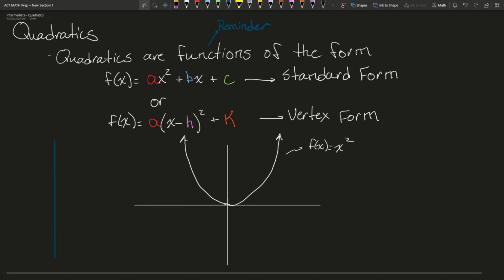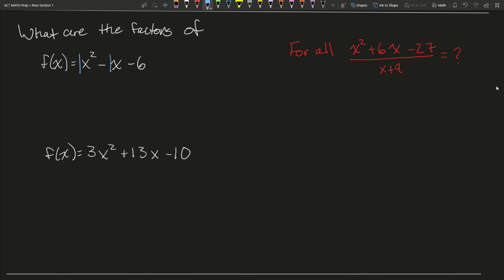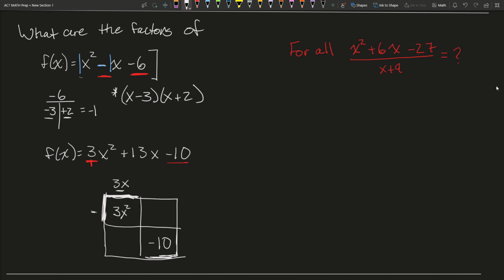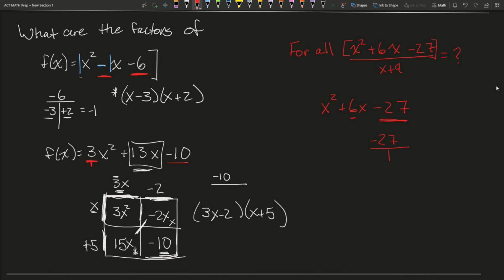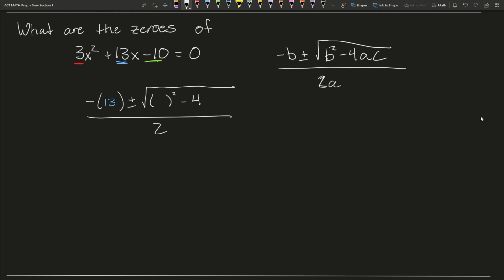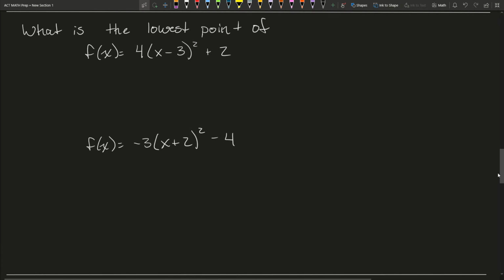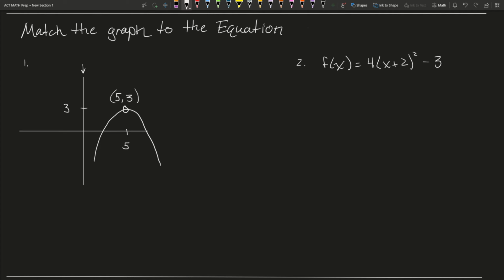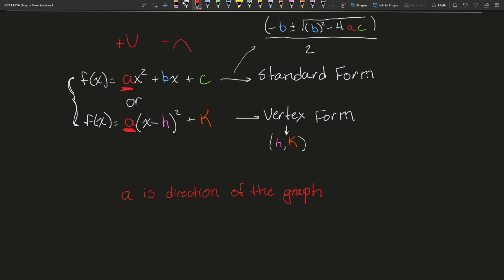ACT Quadratics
ACT Prep - Quadratics